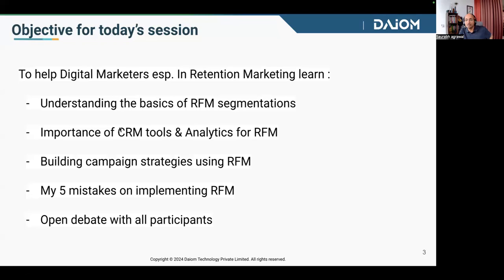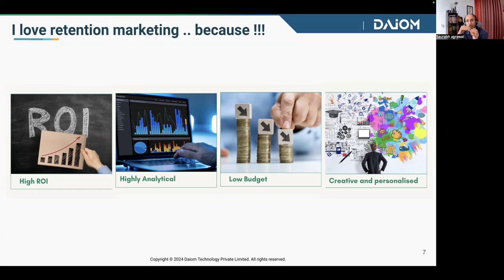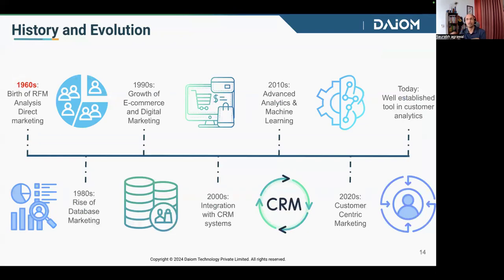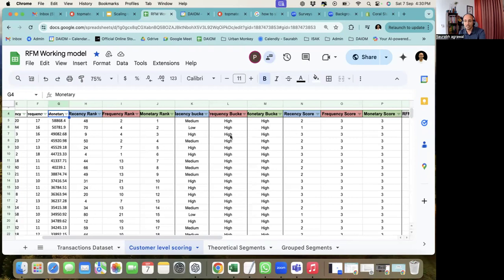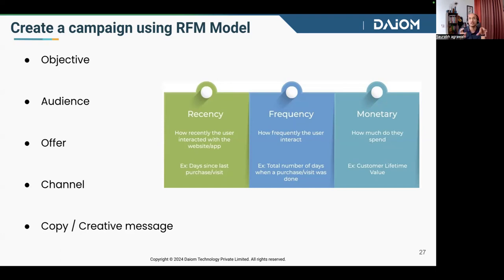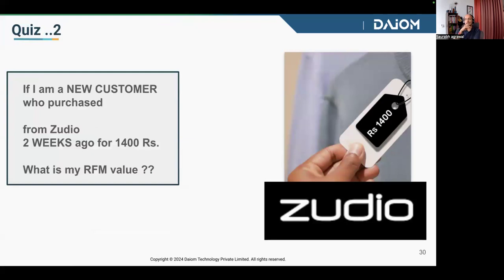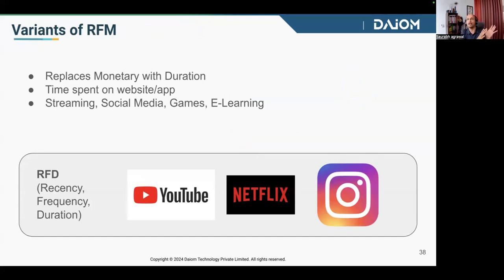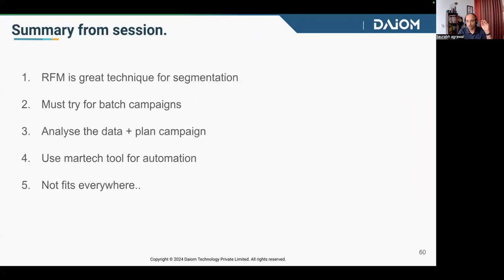Scaling Up Retention Marketing with RFM - A Comprehensive Webinar By Saurabh Agrawal!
Dive into the essentials of RFM (Recency, Frequency, Monetary) analysis and its impact on retention marketing in this comprehensive session. Designed for digital marketers, especially those focusing on retention, this video covers:

The Basics of RFM Segmentation: RFM (Recency, Frequency, Monetary) segments customers by how recently they bought, how often, and how much they spend. It helps marketers target high-value customers with personalized campaigns to boost engagement and retention.

How CRM Tools and Analytics Amplify RFM: CRM tools organize customer data, making RFM segmentation easier, while analytics track and optimize your campaigns, ensuring you reach the right segments with relevant messages.

00:00:00: Introduction to RFM segmentation and speaker
00:08:00: Basics of RFM segmentation
00:20:00: Building campaign strategies using RFM
00:35:00: Common mistakes when using RFM
00:45:00: Conclusion and additional resources

Crafting Campaigns with RFM Insights: RFM segments enable tailored campaigns. For example, high-frequency buyers get special offers, while dormant customers receive re-engagement messages, improving response rates and ROI.

Top 5 Mistakes When Using RFM: Common mistakes include over-segmentation, outdated targeting, focusing only on top customers, misusing monetary data, and ignoring qualitative feedback.

Live Debate and Q&A: The session wraps up with a live Q&A, offering real-world insights, challenges, and strategies from marketers using RFM in their campaigns.

If you're driving retention marketing or working in marketing analytics, this session will give you practical strategies to put RFM into action and get results.